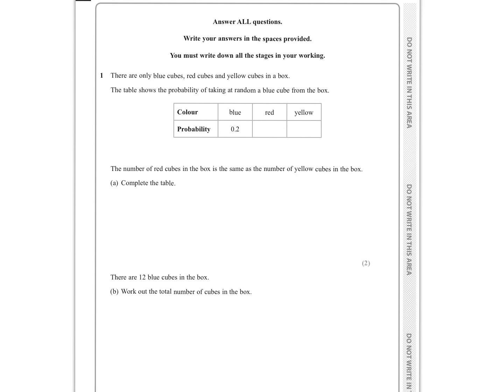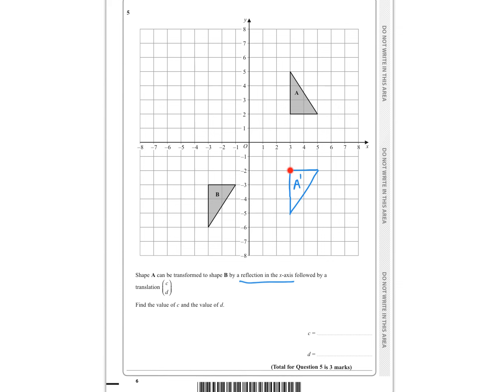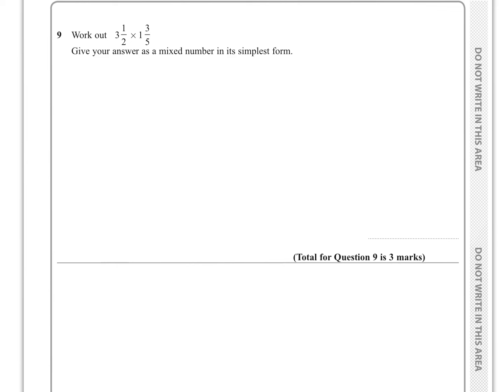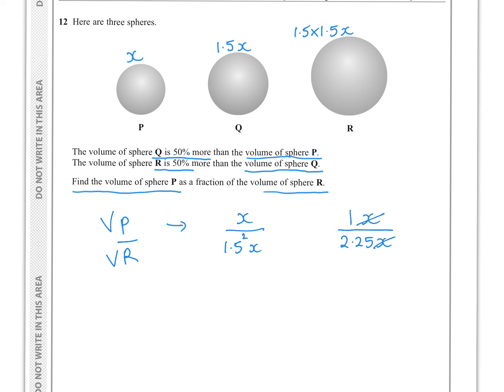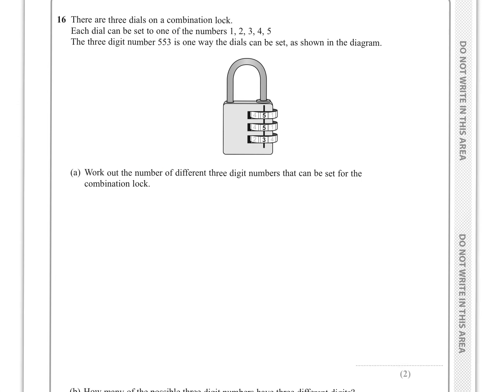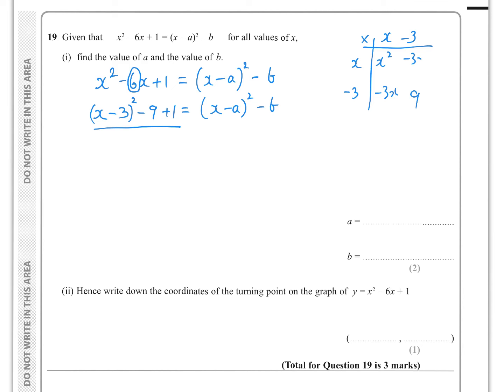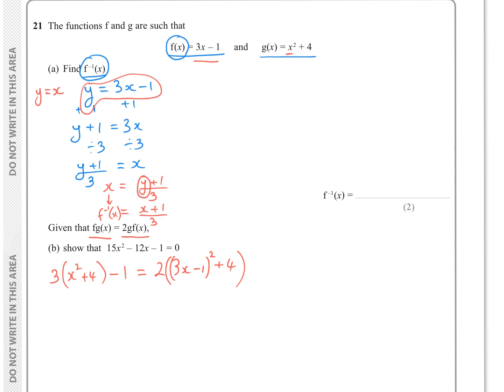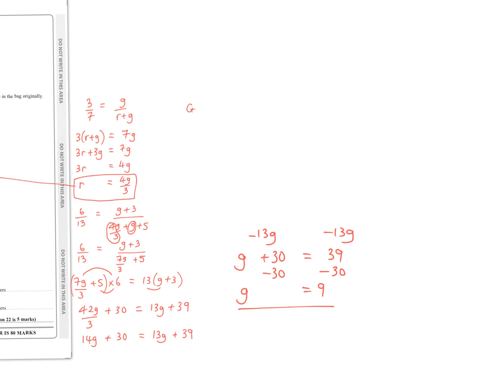EDEXCEL GCSE Maths. June 2019. Paper 1. Higher. Non-Calculator. 1H.